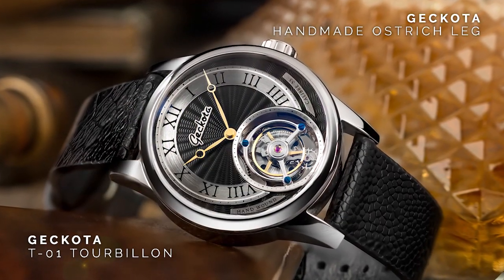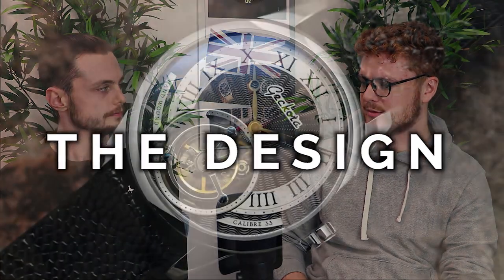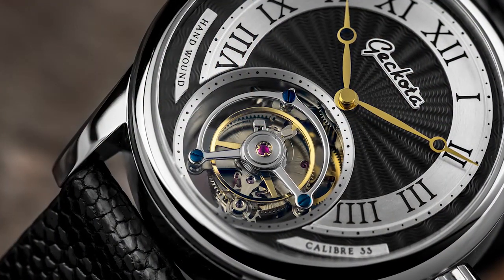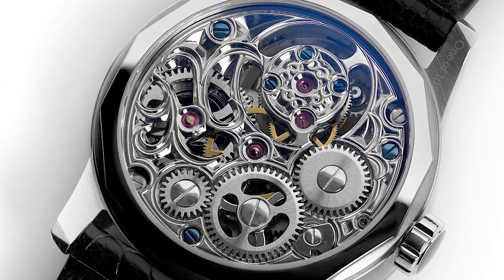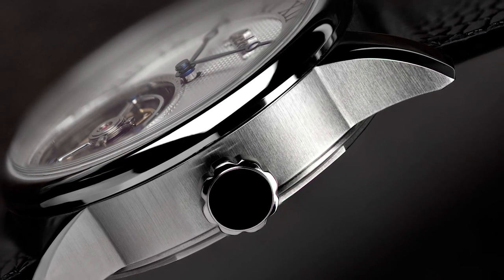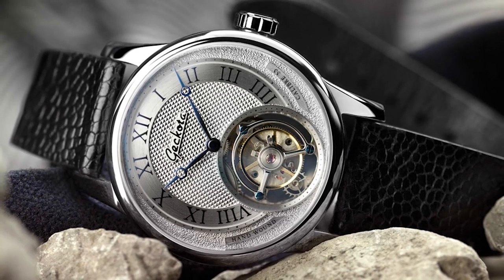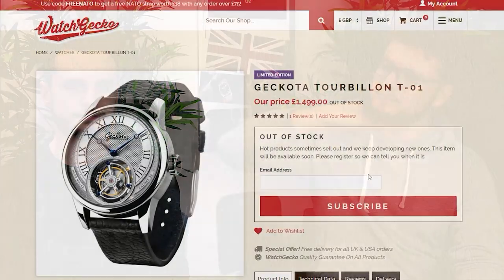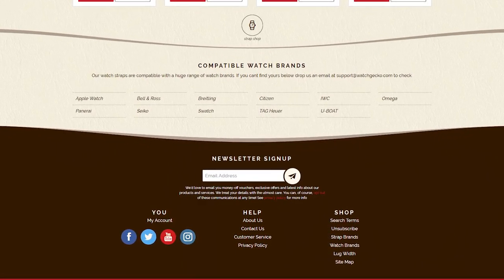The Story Behind Our T-01 Tourbillon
Today, Ben and Tim go into details and talk more about our T-01 Tourbillon. They cover topics such as, design, specifications, price and the story behind it.

The T-01 Tourbillon is a rare opportunity to own something truly unique from a British micro-brand with a persistent drive to evolve. Here at Geckota we are intensely obsessed with quality, thoughtful design and nothing embodies this mentality more than the T-01 Tourbillon.